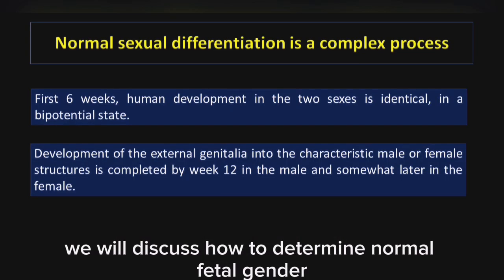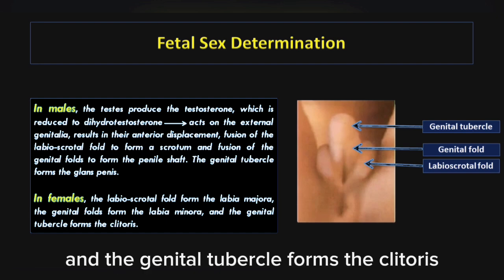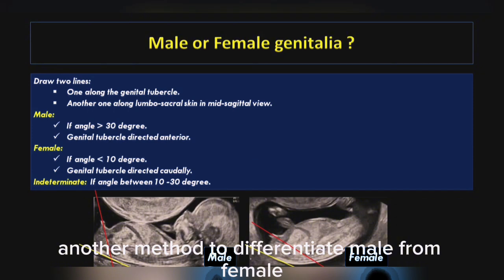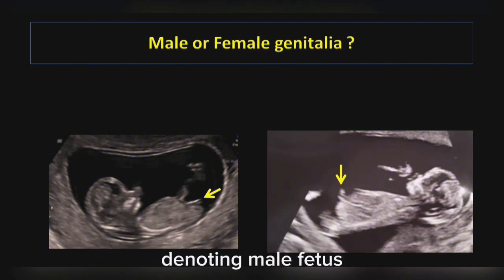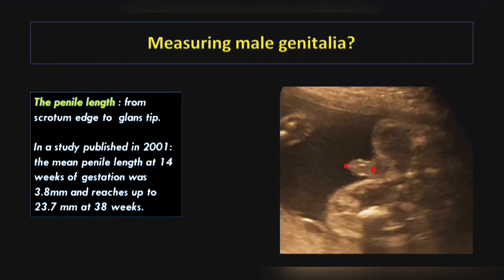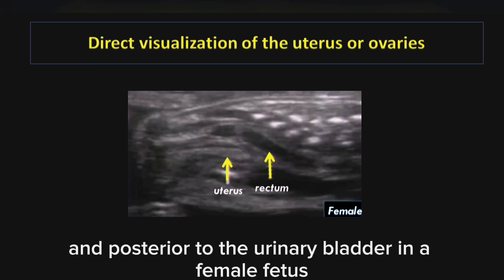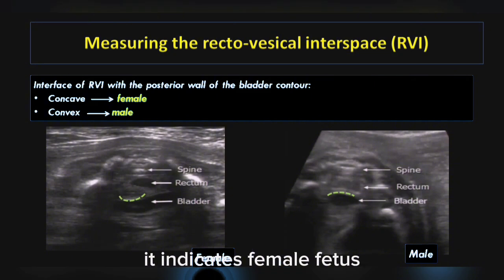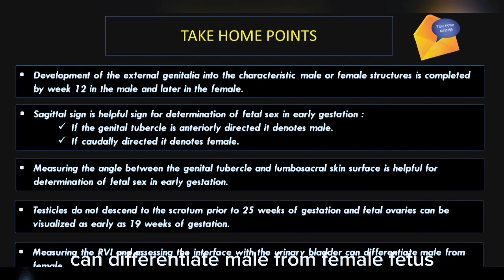Normal Gender identification on ultrasound/ how to identify gender on ultrasound